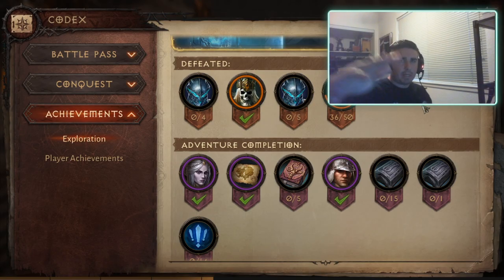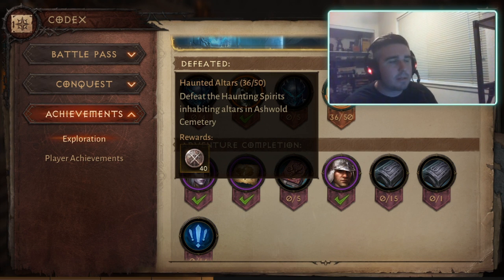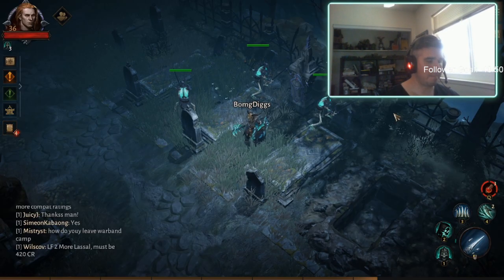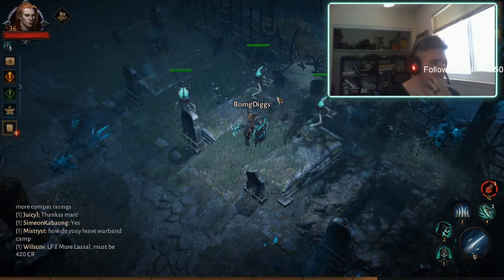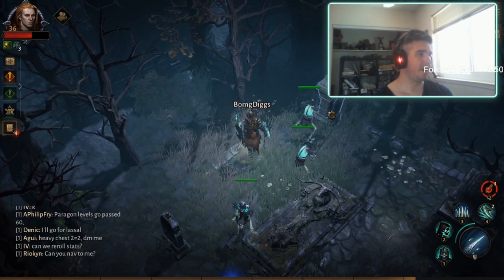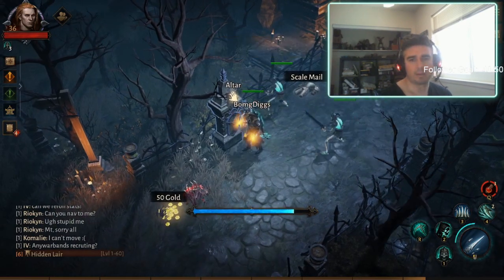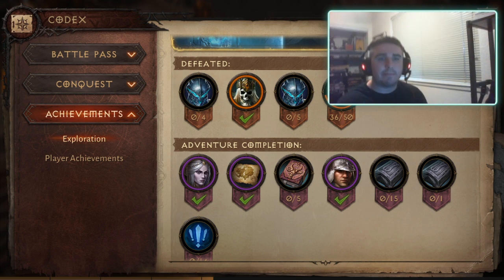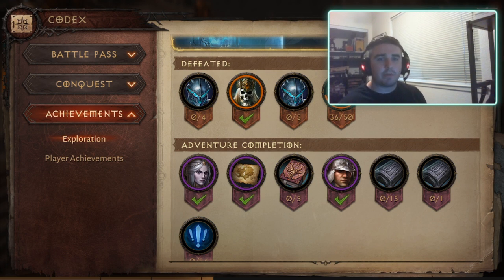Diablo Immortal: *Additional* Haunted Altars Locations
Part 2 - Additional Haunted Altar Locations. Towards the end, I reference my first video so here it is: